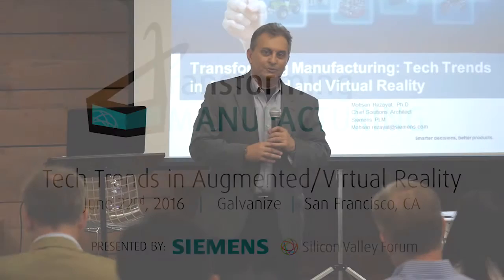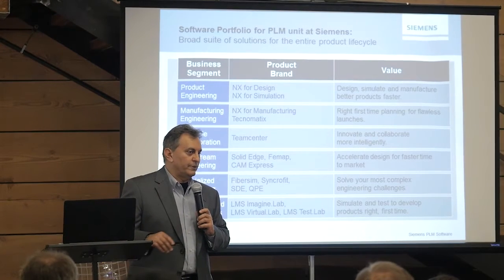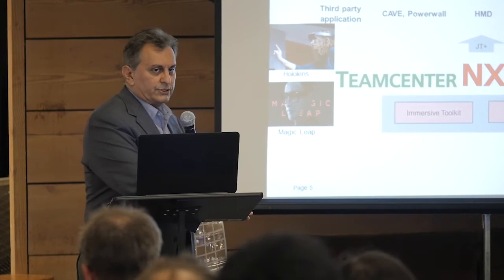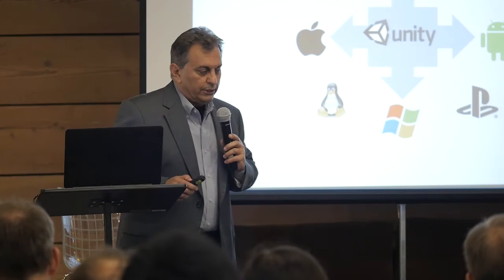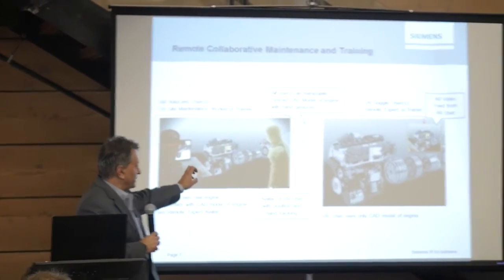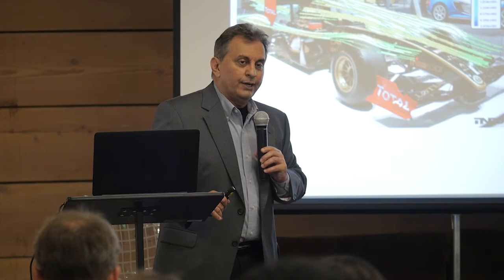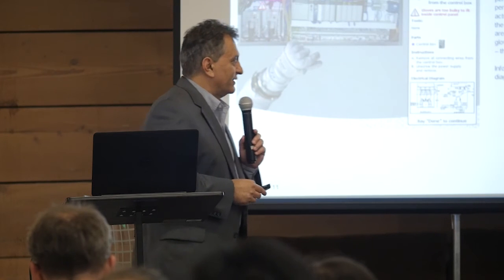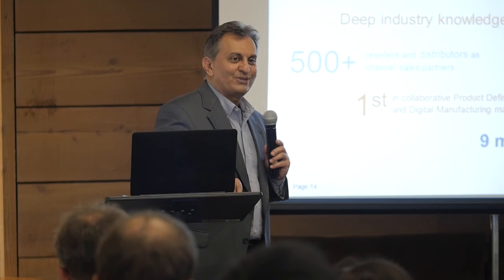AR and VR in Manufacturing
Dr. Mohsen Rezayat, Chief Solutions Architect at Siemens PLM talks about Siemens latest technology in the AR and VR manufacturing space and explains a few user cases such as distributed training and maintenance, inspection and work instructions.

Keynote speech by Dr. Mohsen Rezayat, Chief Solutions Architect at Siemens PLM at the event Transforming Manufacturing: Tech Trends in Augmented/Virtual Reality organized by Siemens and Silicon Valley Forum.